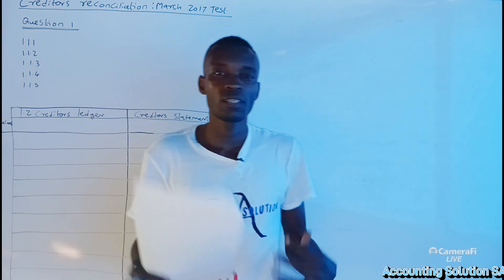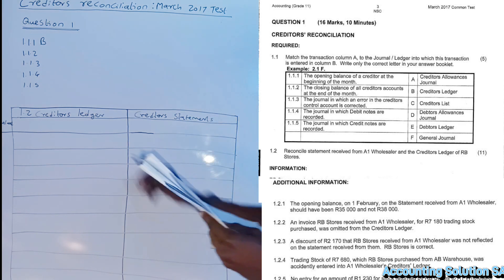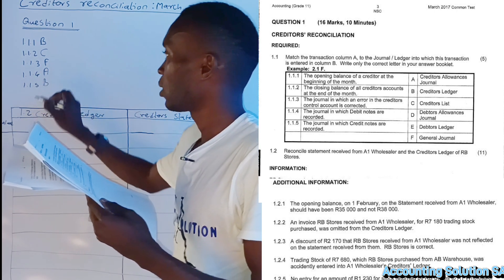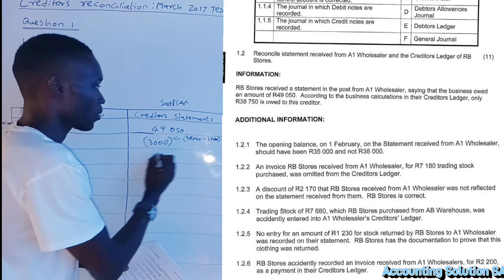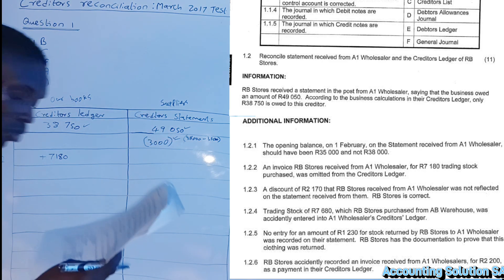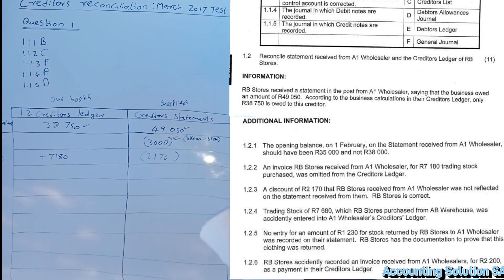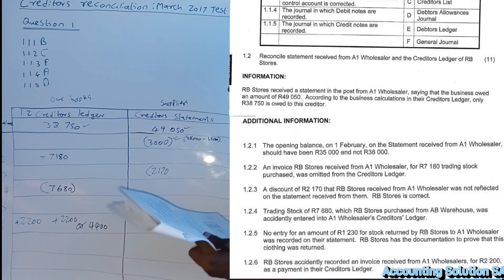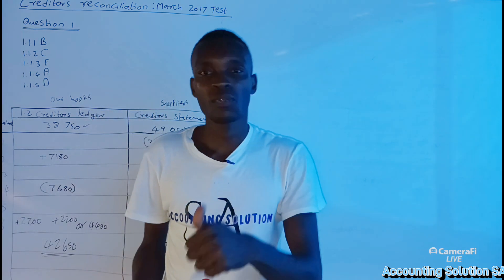Grade 11 Accounting Term 1 | 2017 March Test Question 1 - Creditors Reconciliation Statement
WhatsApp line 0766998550